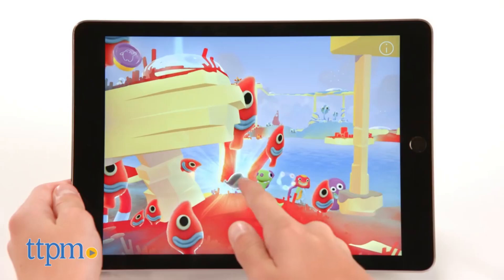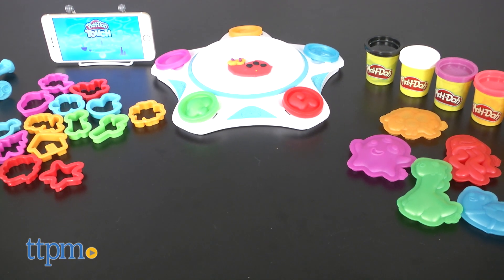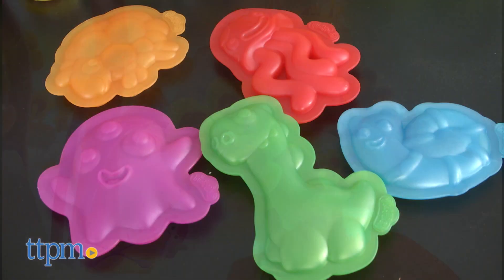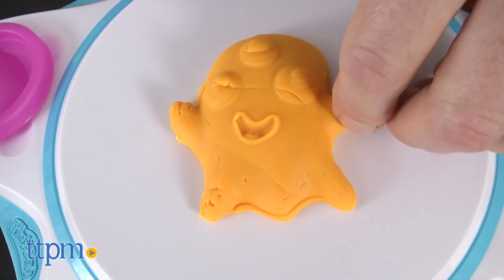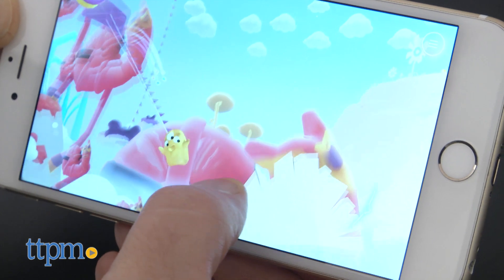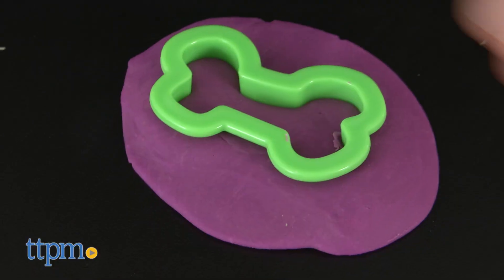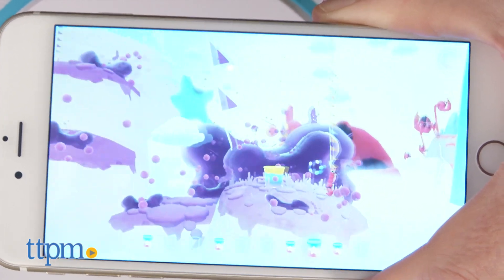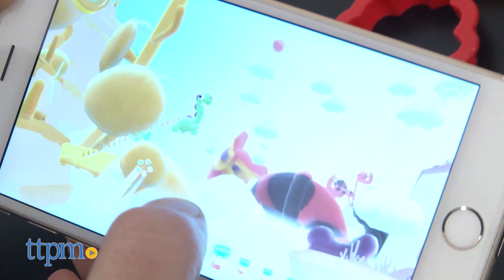Play Lab | Play-Doh Touch Shape to Life Studio from Hasbro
This week's sponsored The Play Lab, we have the Play-Doh Touch Shape to Life Studio from Hasbro! See all the toys by joining us in The Play Lab where our TTPM editor talks about this new toy from Hasbro. To see info on all these toys,